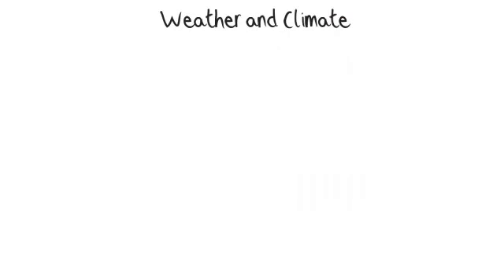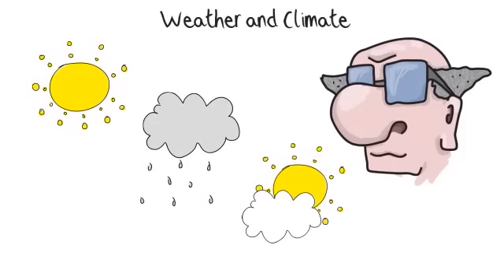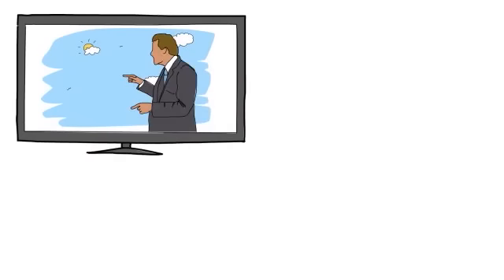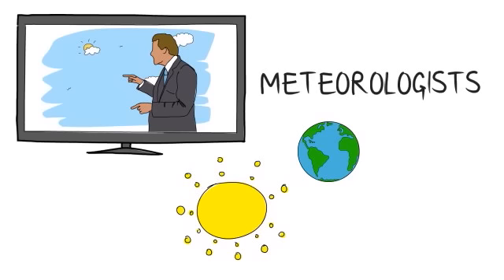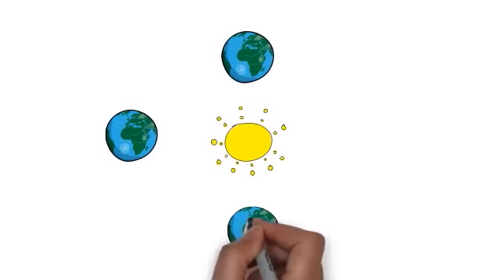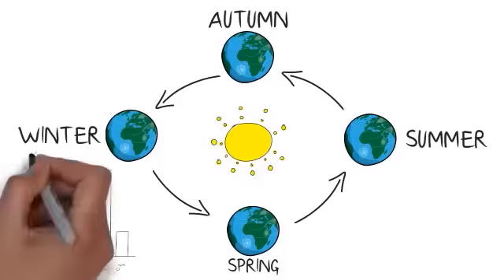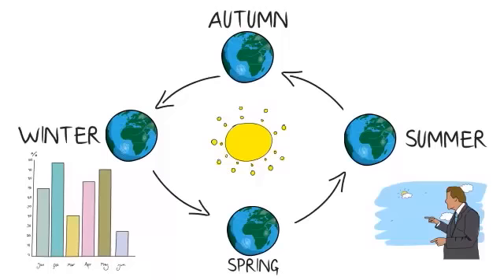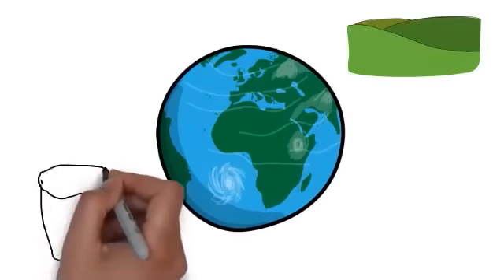Geography - Weather & Climate: Geography Exam Tips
Get Unlimited Access to GCSE Tutor Videos & Online Revision Here for £19.99 Scientists describe the condition of the atmosphere as weather. Sunny, rainy and cloudy are all examples of terms used to describe this condition. Weather is primarily measured in terms of temperature, atmospheric pressure (or the pressure of the air resting on the Earth), precipitation and humidity. Patterns of weather in specific areas are known as climates. They are used to describe what we predict the weather conditions to be, not what they actually are.

As changes occur in the atmosphere constantly, the weather around us is also changing constantly. Those tasked with anticipating the weather, and studying the patterns which make that possible, are known as meteorologists. These weathermen monitor the changes in the temperature and humidity of the atmosphere, and attempt to forecast what those changes mean for us down on Earth's surface. For example, the further we are from the Earth's equator, the colder our climate's temperature will be. This is because the equator is the closest point on Earth to the sun. Also, at the poles, the snow and ice causes most of the sunlight to reflect, which is known as having a higher albedo. This makes it more difficult for the sun's warmth and light to reach the surface.

Sometimes, it is possible to divide the climate up per year into seasons. In the UK, we recognise summer, autumn, winter and spring as seasons, of approximately equal length. These are brought about by various air masses that meet over Great Britain. Winds from the arctic, continent, Atlantic and Mediterranean all have vastly different characteristics, and as such cause different weather patterns to form. These patterns are often plotted onto a climate graph, which measures annual temperatures and rainfalls. These are important for meteorologists because they allow patterns to be readily seen. If the rainiest month in the UK was November for three years in a row, it is reasonable to predict rain in November. Likewise, if the highest average daily temperature is consistently in July, we can expect similar temperatures in July.

Patterns in the weather are not fool proof, as climate can be altered by landscape, pollution and construction. Often, these patterns have helped to shape the whole landscape of a region. Climates can be grouped into classes called biomes, which have similar vegetation and animal life. There are nine major biomes in the world, and all of these are formed as a direct result of the region's weather and climate.